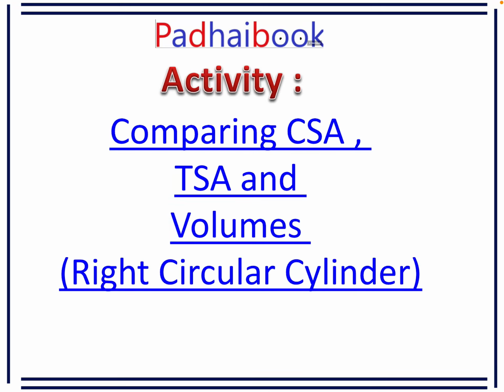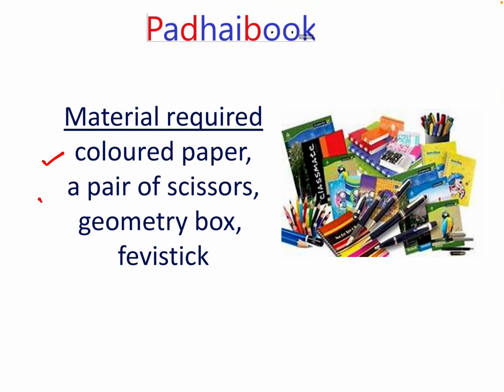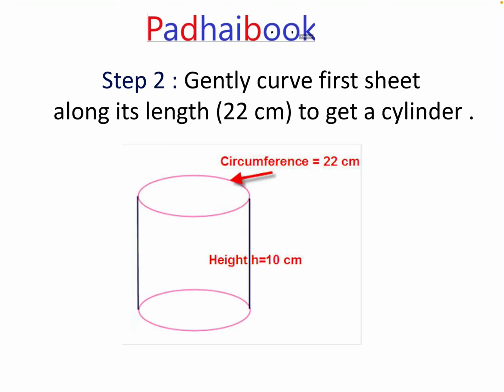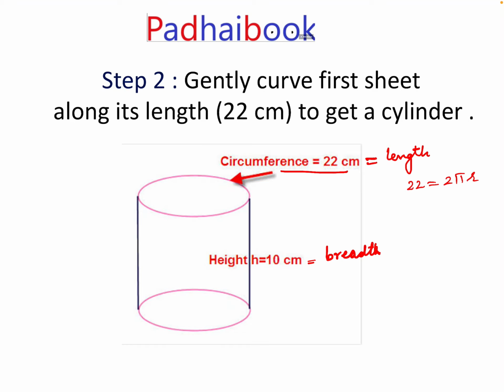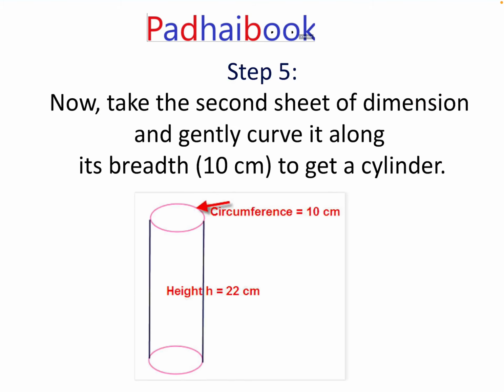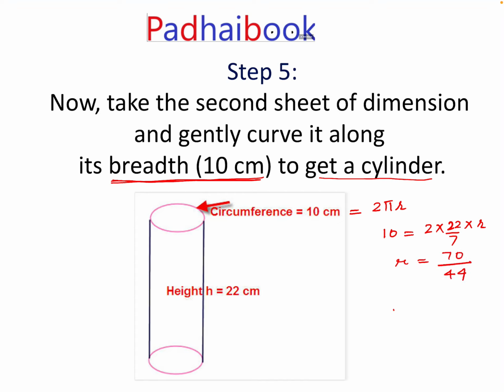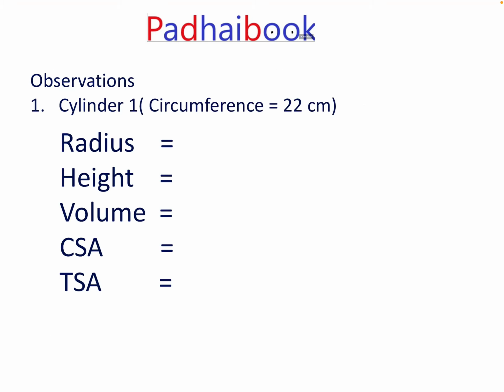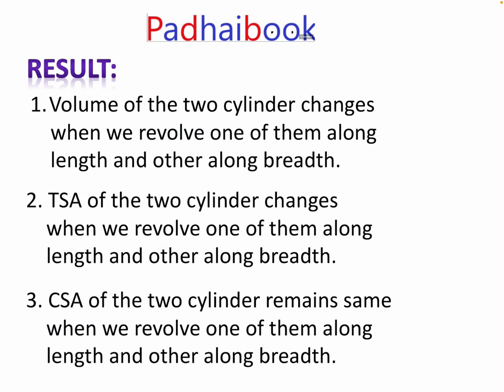Activity: To compare surface area and volume of cylinder